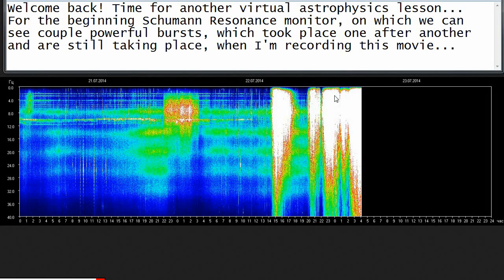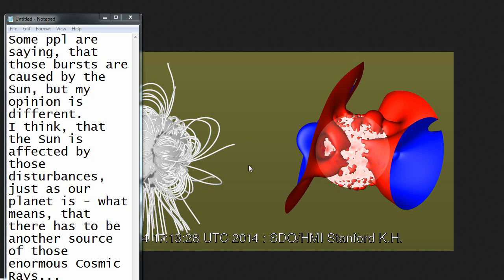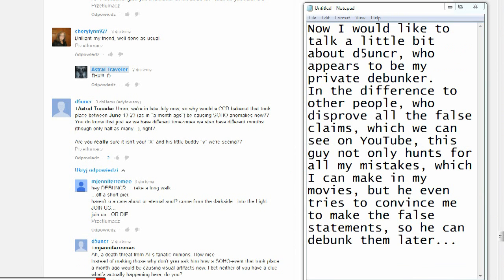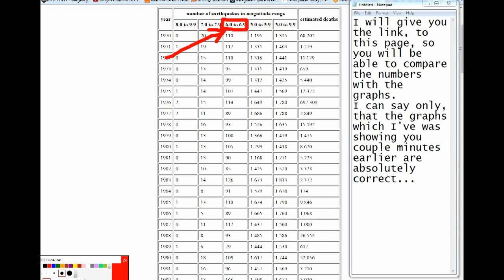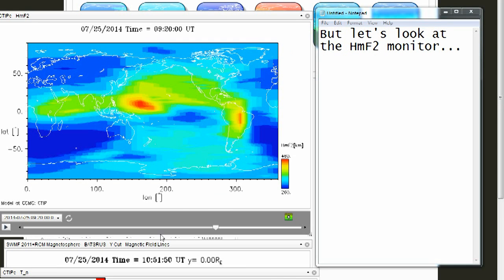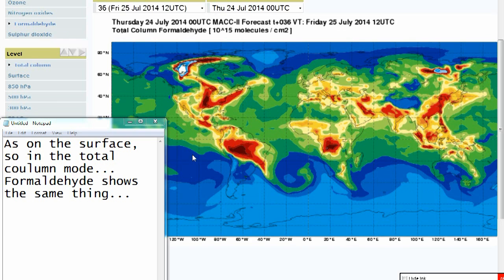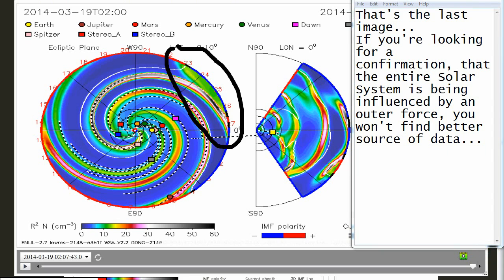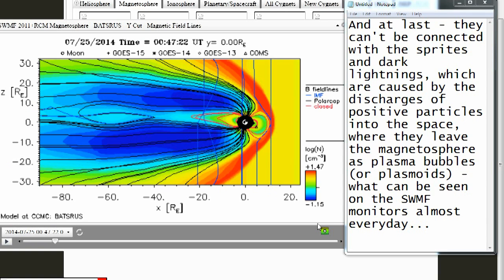Vibes Of The Universe - Cosmic Rays, Earthquakes, Pulses and Anomalies + Debunking d5uncr